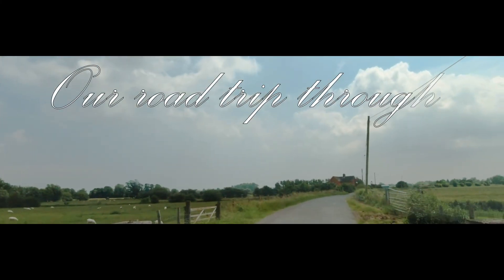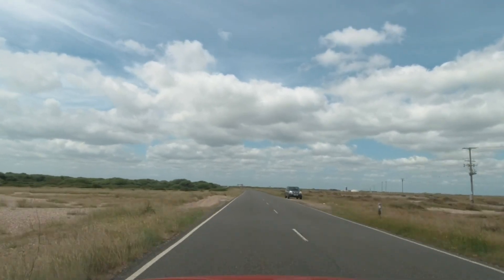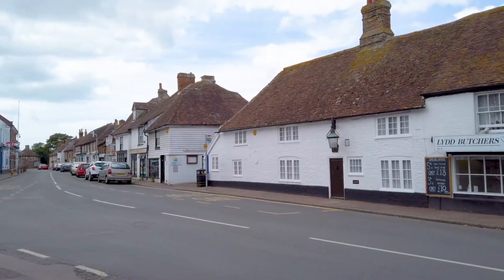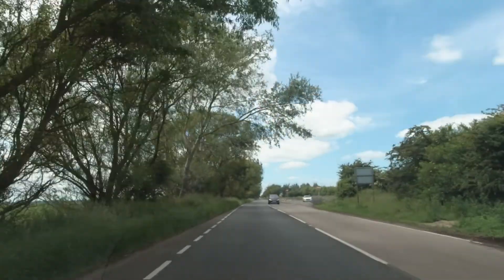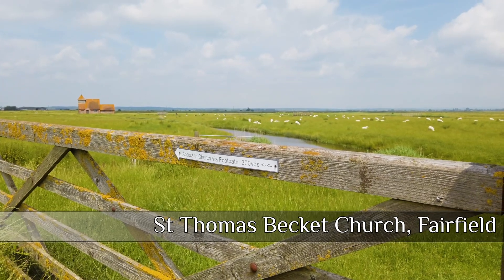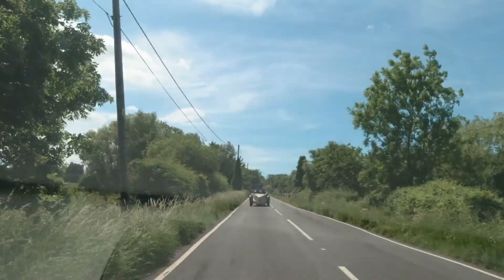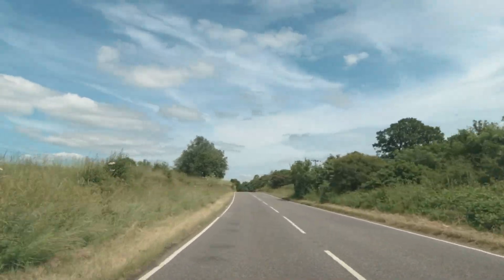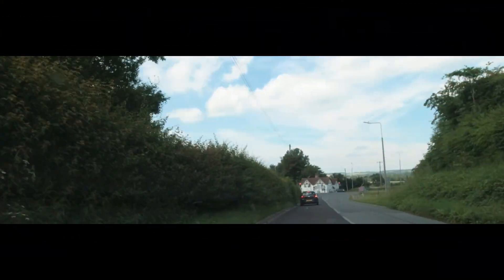A Romney Marsh Road trip through Kent, taking in the coast along the way (Pt2/2)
Our Romney Marsh Road trip through Kent, taking in the coast along the way. Part of Our Kent Road trip series exploring the county of Kent. (As mentioned in the clip, a great way to discover this area is with either an Ordnance Survey map or the OS App - Check out our affiliate

Part 2 of this road trip picks up where we left off, arriving at Dungeness.  We take a sneak peek at Dungeness and some of the key attractions of this part of Kent (A full video for Dungeness is listed below).

We head on across the Romney Marsh, exploring its flat landscape before arriving at the historic Kent town of Lydd, another member of the confederation of Cinque Ports, and home to Kent's longest church, the 'Cathedral of the Marsh.'  Another look around this town, seemingly untouched by time, before heading on to our next destination of Old Romney.

We take a brief look around the ancient church of St Clement's before taking a detour to Fairfield and the iconic Thomas Becket Church (I know I keep calling it Thomas á Becket!). Here we get the best views of Romney Marsh, with its sheep and lush green pastures.

Our next destination is the beautiful Appledore, where we take a look around.  It's still hard to believe this was once a port.   We head back towards Hythe, edging the Romney Marsh as we complete this Kent Road Trip, passing the Gusbourne Wine Estate & the Port Lympne Reserve

⏱️Timestamps⏱️
00:00 - The Intro to a Romney Marsh Road trip through Kent
00:15 - The route for our Romney Marsh Road trip
00:55 - Let's continue our road trip - Exploring Dungeness
02:08 - Leaving Dungeness towards Lydd
03:09 - Arriving at the historic Cinque Port town of Lydd
04:08 - A look around Lydd in Kent
05:44 - Leaving Lydd for Old Romney
08:11 - St Clement Church, Old Romney
08:36 - Leaving Old Romney
09:40 - The Thomas Becket Church at Fairfield, on the Romney Marsh
10:38 - Back en route towards Appledore
11:12 - Passing the Red Lion at Snargate
11:51 - Appledore mainline railway station
12:27 - Arriving at the village of Appledore
12:40 - A look around Appledore
13:11 - Leaving Appledore at the route back toward Hythe
13:38 - Passing the Gusbourne Wine estate
14:24 - Arriving at Hamstreet
15:54 - Closing in on Port Lympne Reserve

🎬 You may also be interested in our videos on;